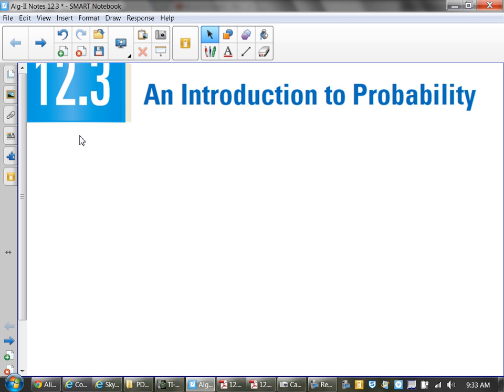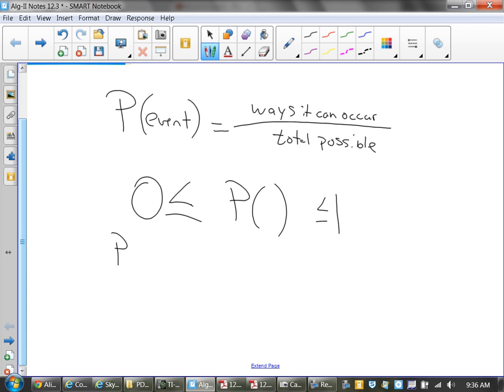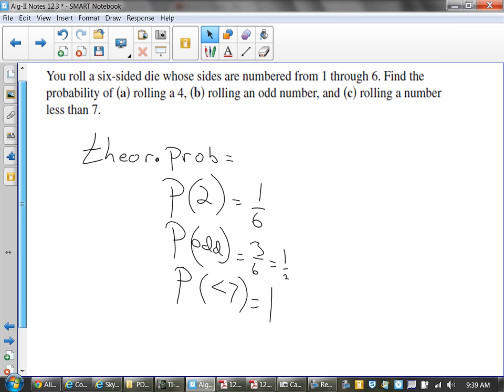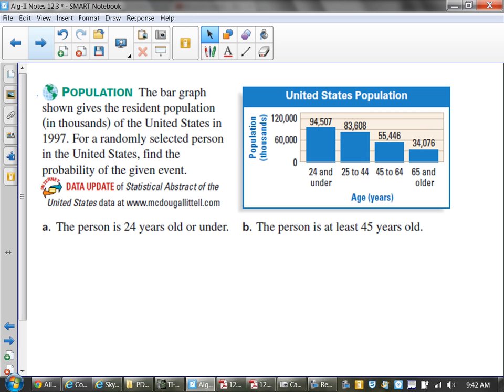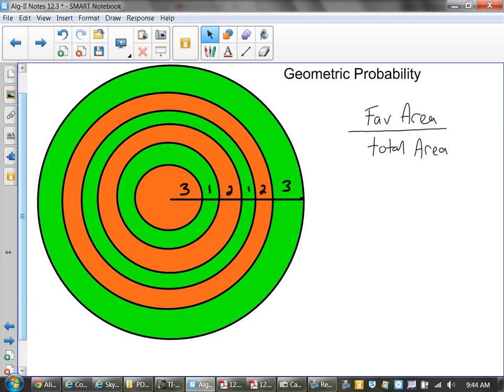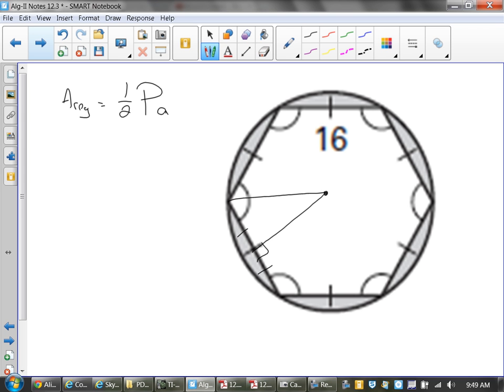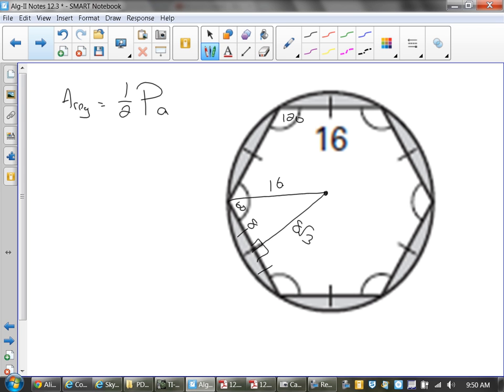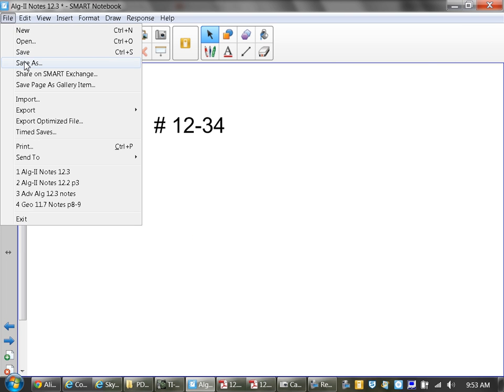May21 12 3 Notes p3